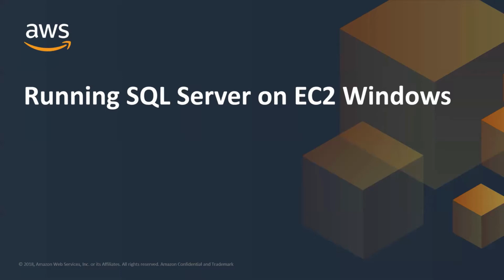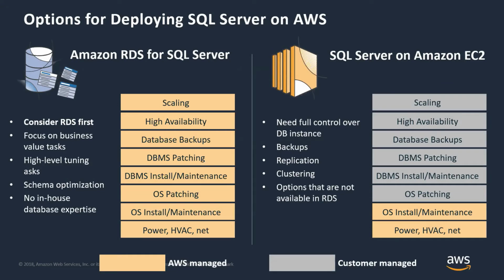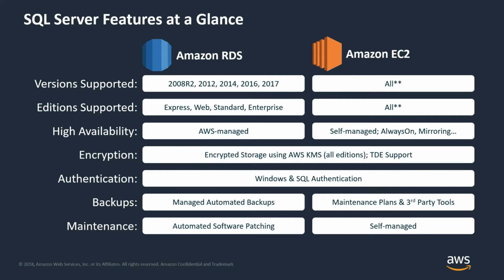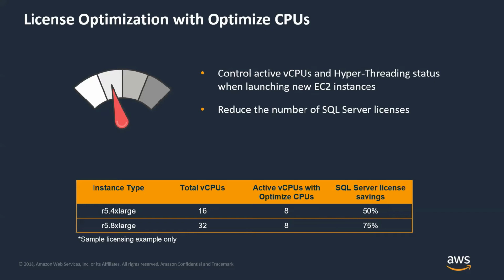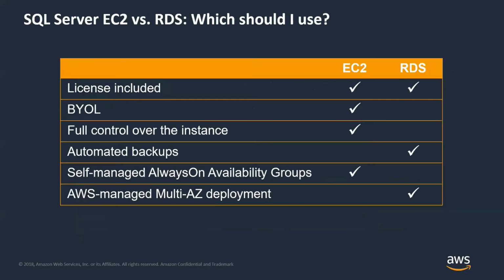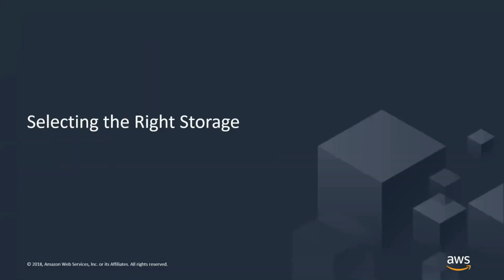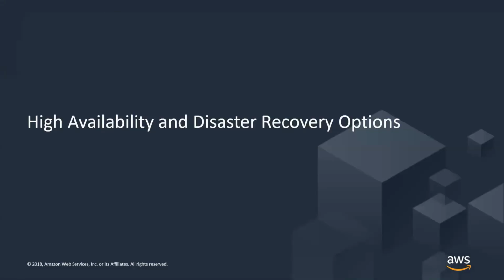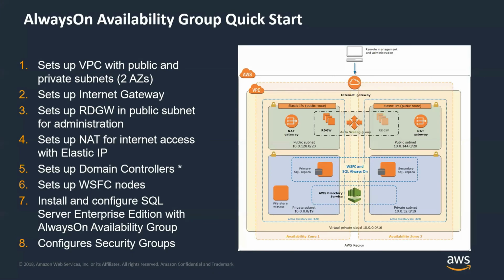Immersion Day Running SQL Server on EC2 Windows